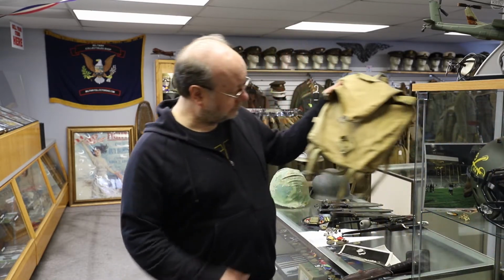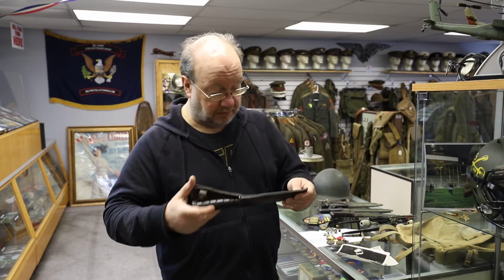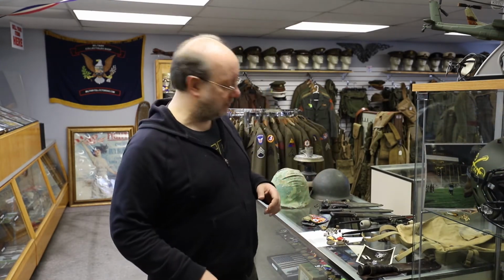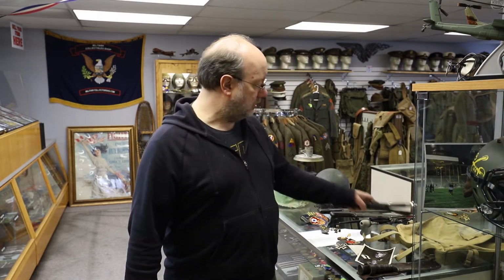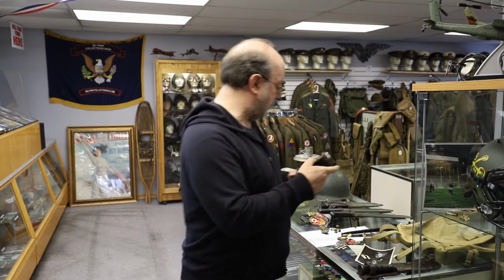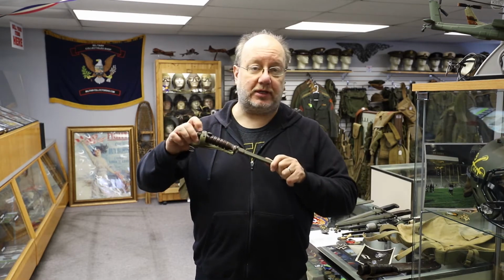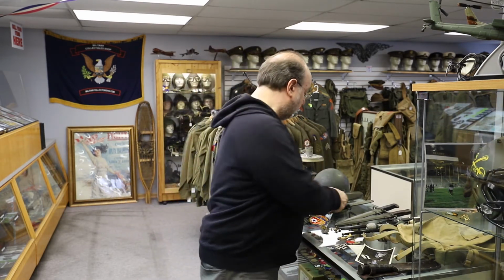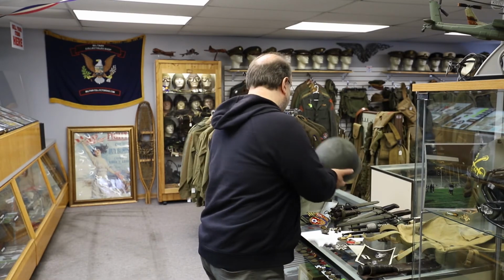Military Collectibles Shop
What's New?